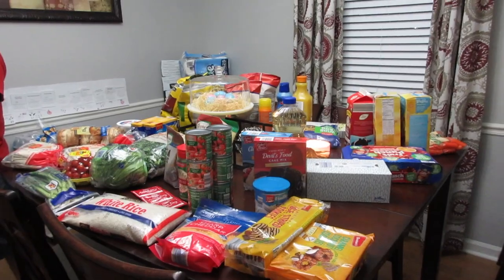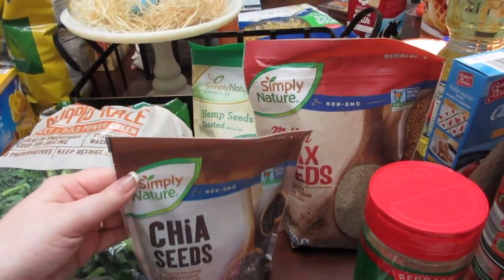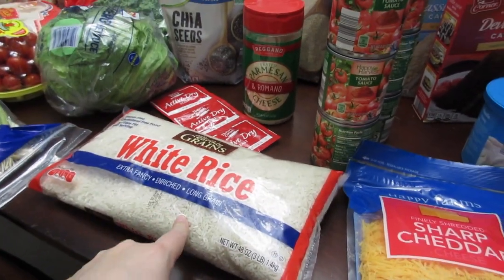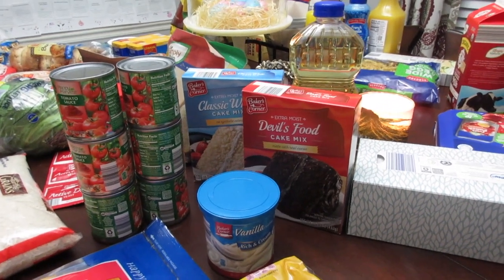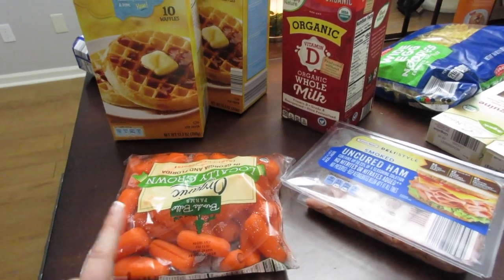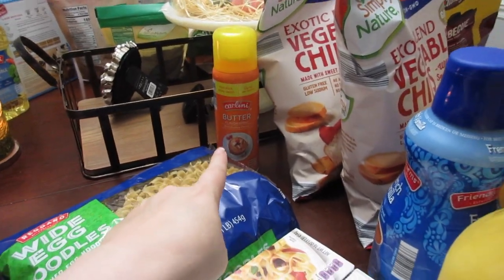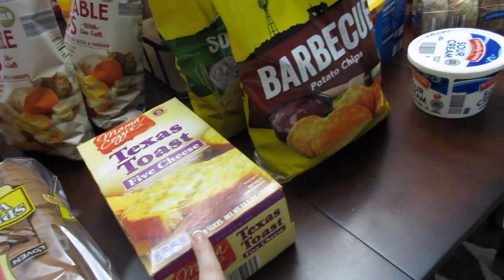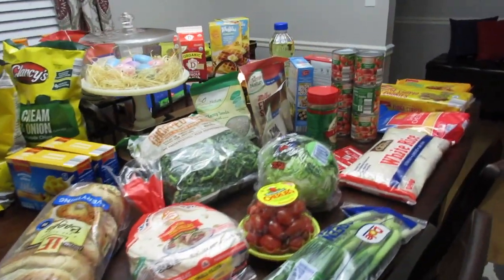ALDI GROCERY HAUL | MEAL- PLANNING ON A BUDGET | KID- FRIENDLY | SAHM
I definitely tried to keep under my budget and my haul did turn out very budget-friendly. I did include as many prices as I could remember in this ALDI HAUL. Let me know what you go-to ALDI products so I can try some in my WEEKLY GROCERY HAUL. ALDI is my favorite place to grocery shop because of the CHEAP GROCERY HAULS and its always BUDGET FRIENDLY.

Popular Upload:
$800 Grocery Haul